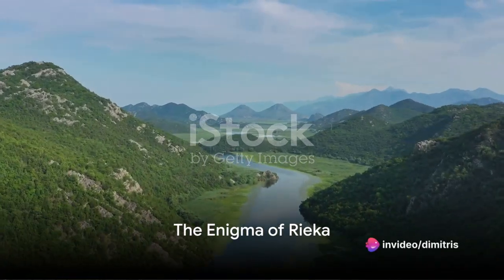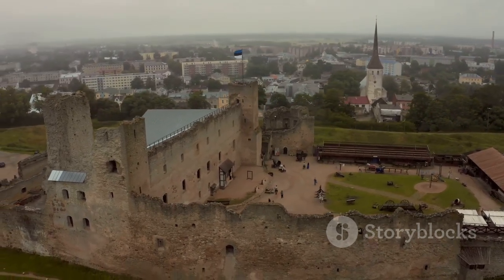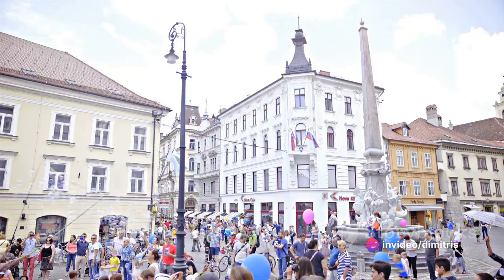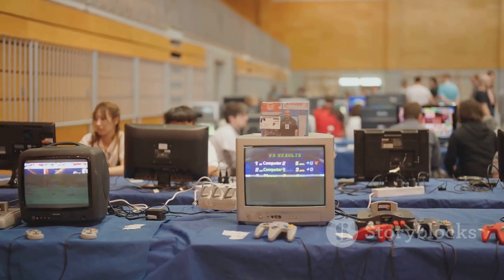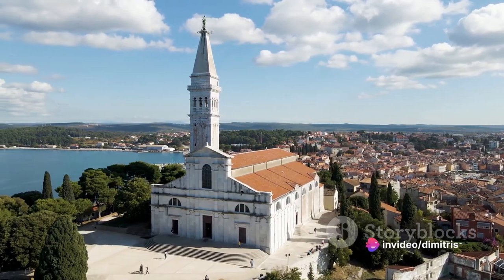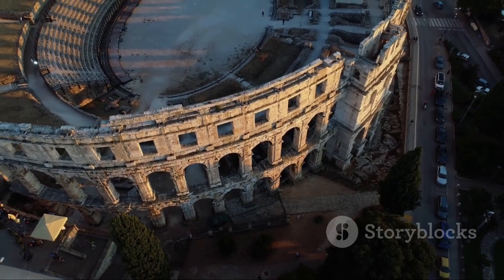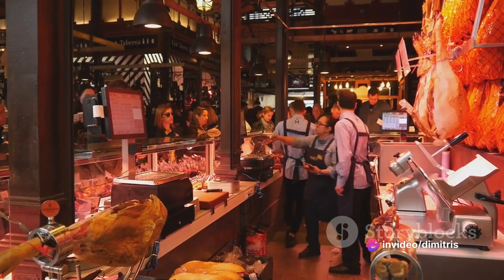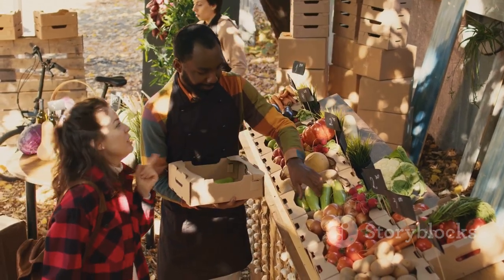🌊 Exploring Rijeka: Croatia's Hidden Gem 💎 Ultimate Travel Guide 2024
Step into the mystical world of Rijeka, a vibrant city bursting with culture and adventure! In this video, we're excited to present the top 10 mystical experiences that you simply can't miss when visiting Rijeka. From enchanting historical sites to awe-inspiring natural wonders, Rijeka has it all!

Join us on a journey as we explore the hidden gems and mystical places that make Rijeka a must-visit destination for all adventurers and cultural enthusiasts. Get ready to uncover the secrets and magic that lie within this captivating city.

Whether you're a history buff, nature lover, or simply seeking a one-of-a-kind experience, Rijeka has something for everyone. Don't miss out on discovering the enchanting stories and mystical vibes that make this city truly special.

So sit back, relax, and let us be your guide to the mystical experiences of Rijeka. Do you believe in magic? After watching this video, you just might! Embark on this mystical journey with us and let the wonders of Rijeka mesmerize you!

Transform your advertising and thumbnail game with the magic of Adcreative.ai – where creativity meets results
Elevate your video strategy to new heights with VidIQ – your ultimate companion for YouTube success

00:00 The Enigma of Rieka
00:29 The Trsat Castle - A Trip to the Past
01:25 The Maritime and History Museum - A Nautical Tale
02:23 The Korzo - Heartbeat of Rieka
03:23 The City Clock Tower - Rieka's Timekeeper
04:15 The Peek & Poke Computer Museum - A Digital Odyssey
05:15 The Capuchin Church - Serenity in Stone
06:15 The Rijeka Tunnel - A Journey Underground
07:13 The Astronomical Centre - A Skyward Voyage
08:12 The Rieka Market - A Culinary Carnival
09:10 The Rieka Carnival - A Riot of Celebrations
10:06 The Mystic Allure of Rieka - A Recap
10:53 The Echoes of Rieka